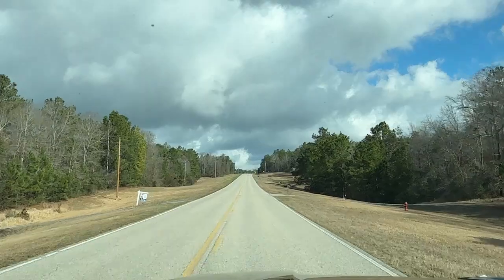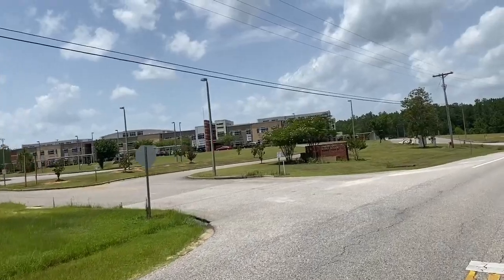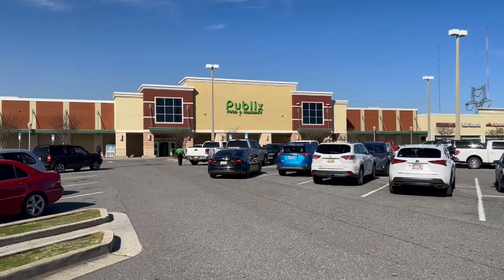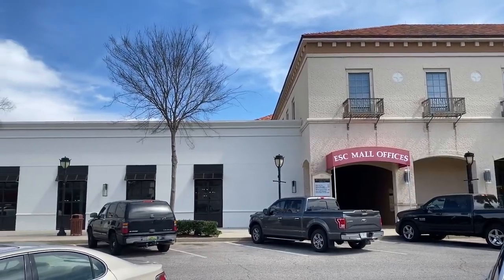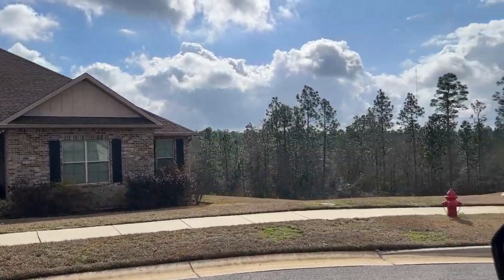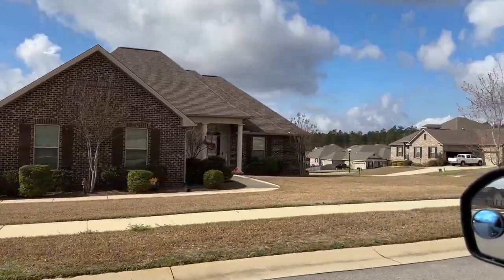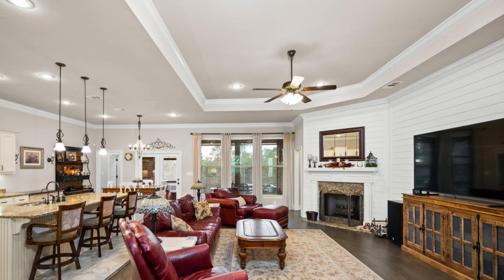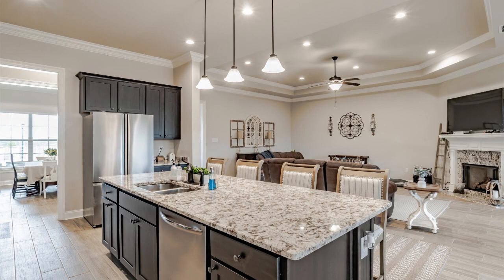Why Highland Park is the BEST Spanish Fort Neighborhood!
I do think Highland Park is one of the best neighborhoods in Spanish Fort, Alabama.  You'll find fairly new homes, surrounded by a forest, with open, modern designs.

📲We have so many people contacting us who are moving here to Lower Alabama and we ABSOLUTELY love it! Honestly if you are moving or relocating here to Daphne or Fairhope or anywhere in Baldwin County, we can make that transition so much easier on you!!

Contact Jeff Nelson - Alabama Realtor
Brokerage - IXL Real Estate Eastern Shore
Address - 217 Fairhope Ave Suite A Fairhope, AL 36532
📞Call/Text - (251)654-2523